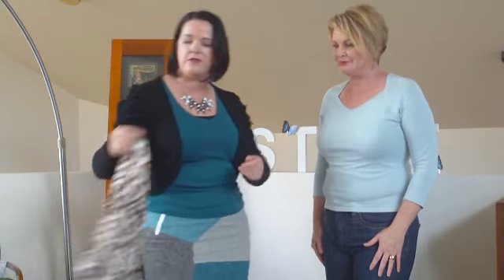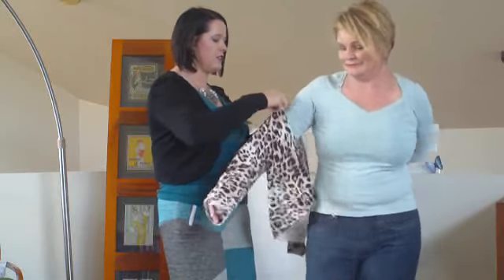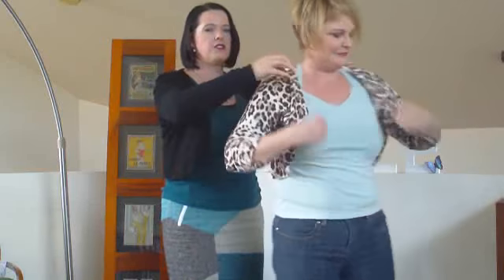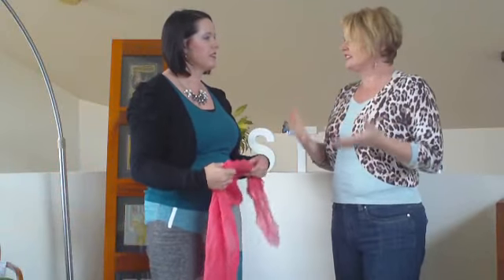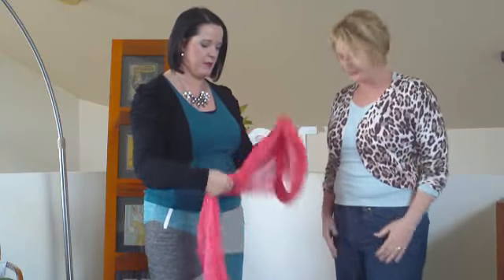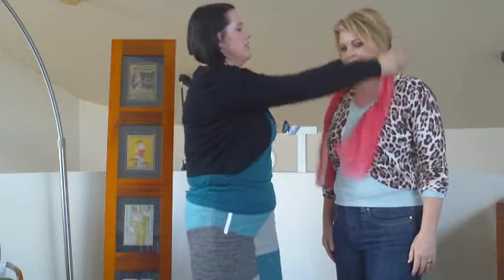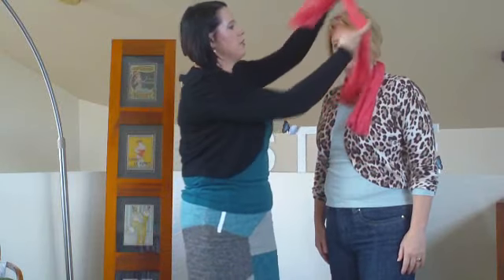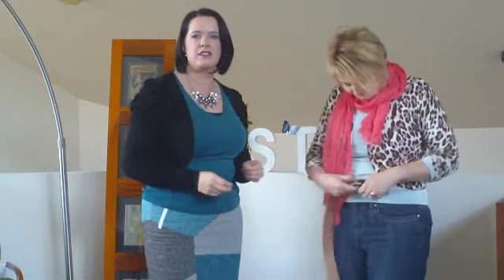How to Quickly Style Up Your Outfit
How can you take a basic outfit like knit top and jeans and style it up?  Imogen Lamport and Jill Chivers take you through this process and show you just how easy it is to accessorize.